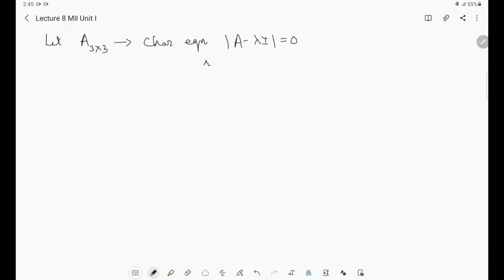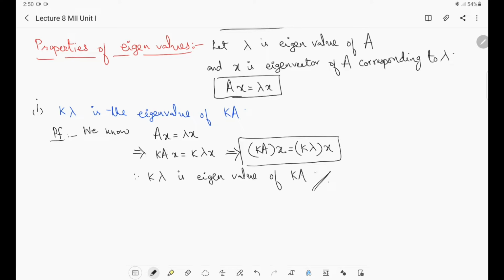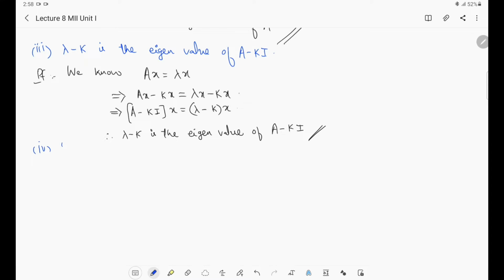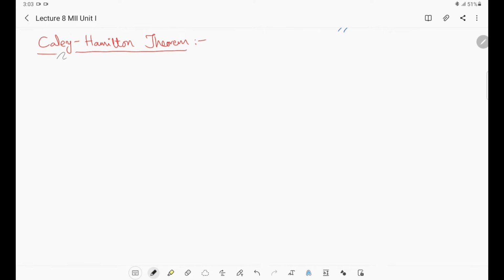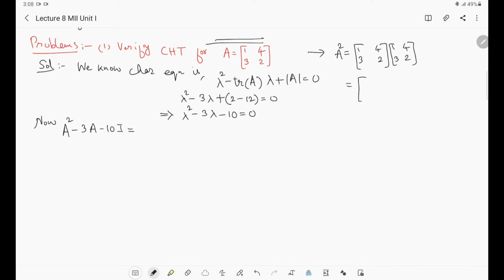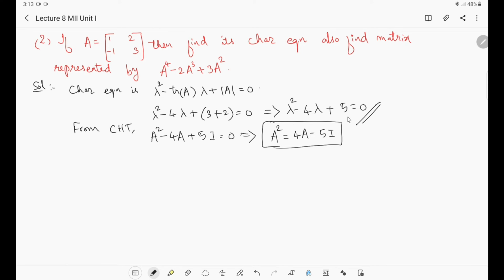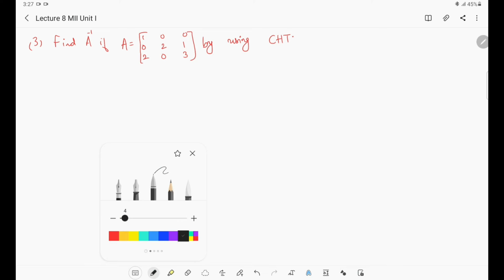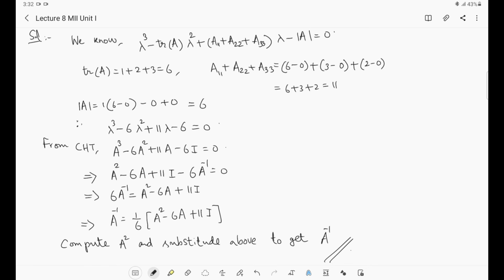Cayley Hamilton theorem | L8 | M2 | Unit1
BE SECOND SEM AICTE 2020-21 OU batch
Topics covered:

1. Properties of eigenvlues
2. Cayley-Hamilton theorem (CHT)
3. Verification of CHT
4. Finding inverse by using CHT